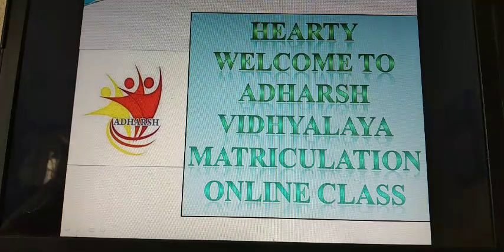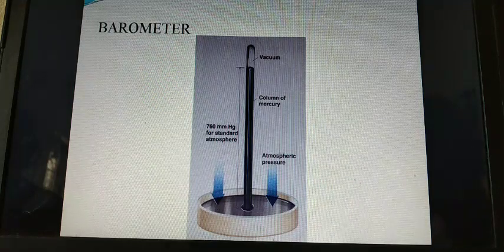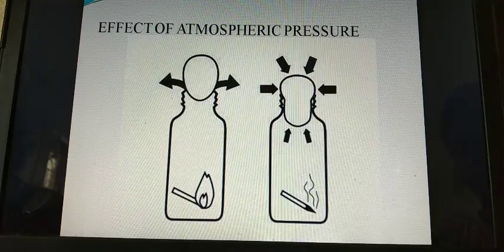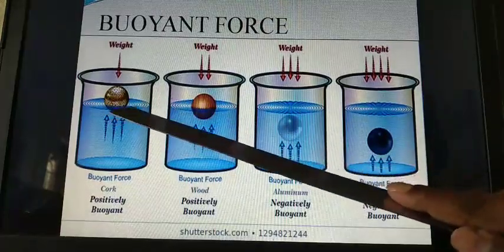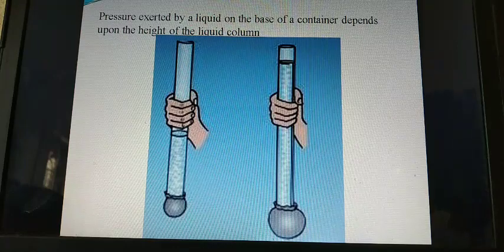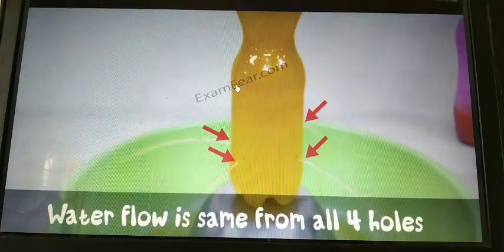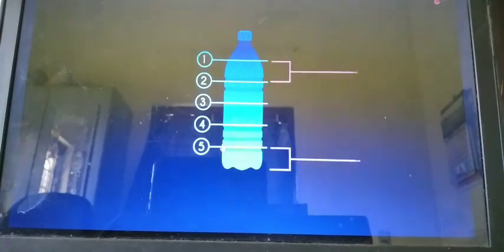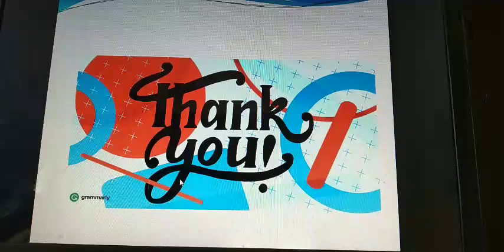IDEAL&ADHARSH GRADE VIII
Class : 8
Sub : Science
Session : 8